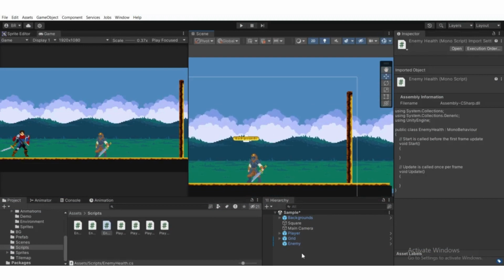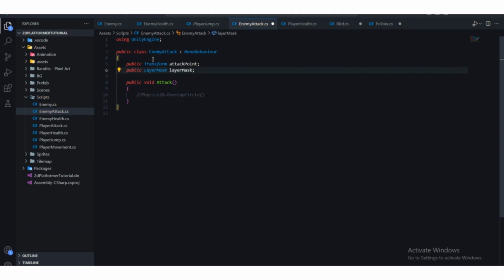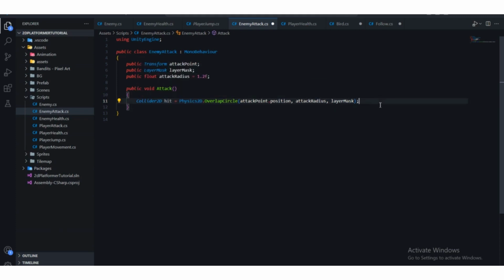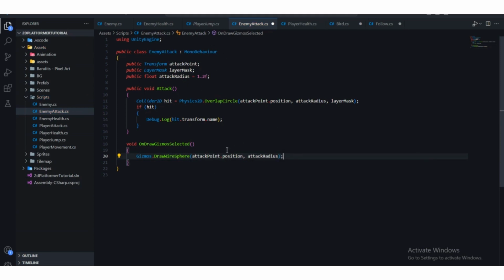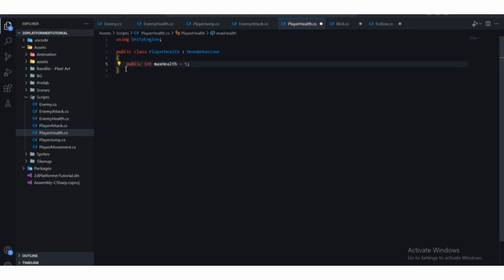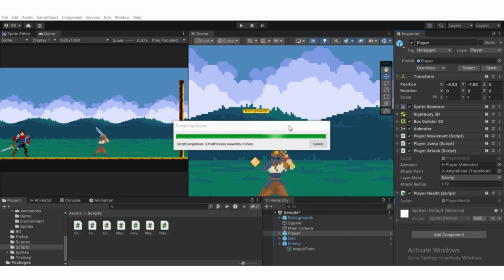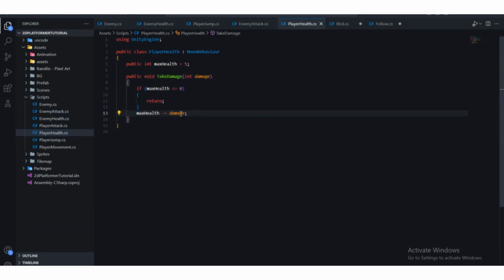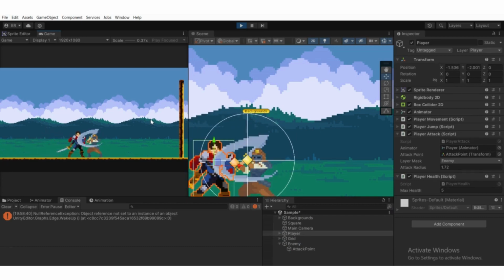How to make enemy attack for beginners in unity!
In this video I have explained about making attack function and damaging the player, so we have created one for enemy attack and another one for taking damage which is player health script!
If you just started learning unity you can also implement these function to your game.
Chapters
00:00  Topic
00:15  Start
01:25  Enemy attack script
08:11  Attack function call through attack animation clip
09:30  Circle draw (On Draw Gizmos Selected)
13:00  Player health script
18:10  Take damage function call

If you have any question then let me know in comment section!